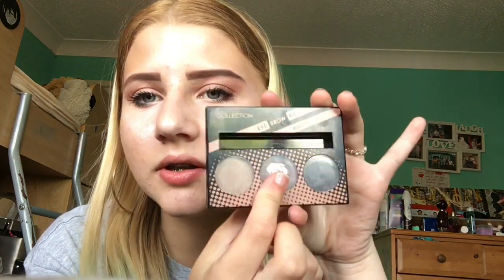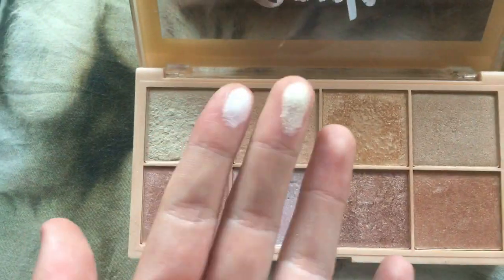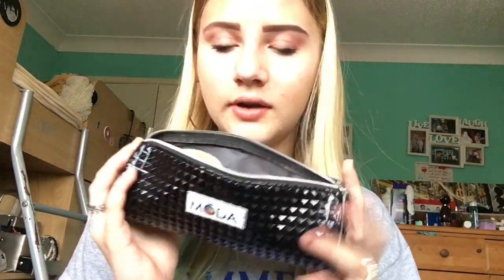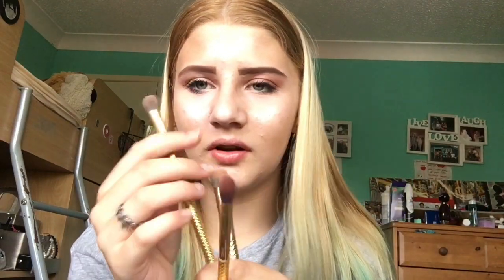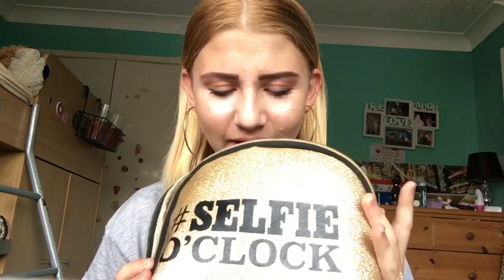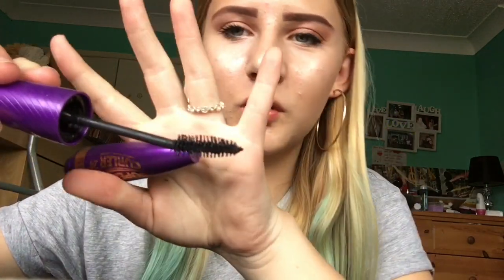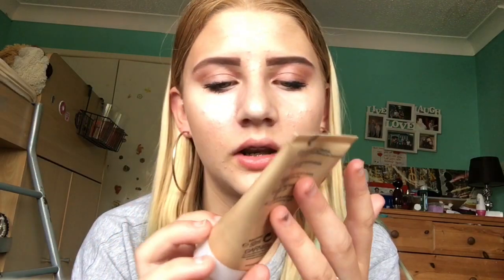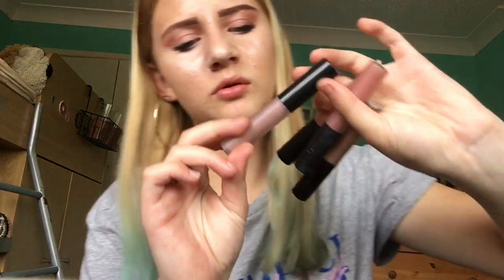What’s in my makeup bag?❤️😆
2018 makeup collection 🌸

 Snap chat-kyoutube2
Musicaly-@ilovetiggy1